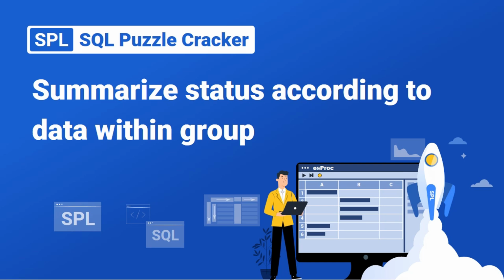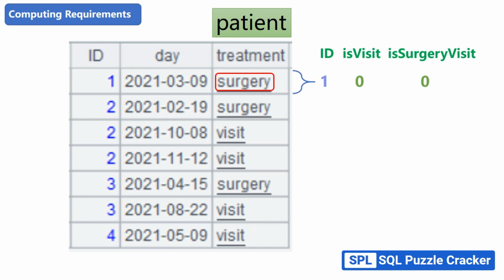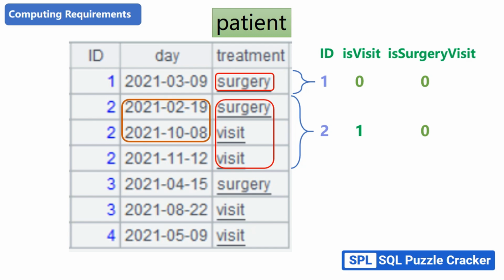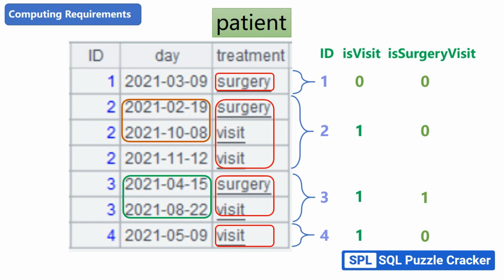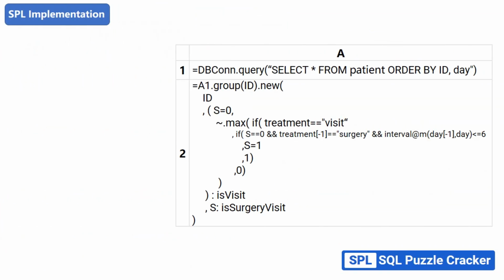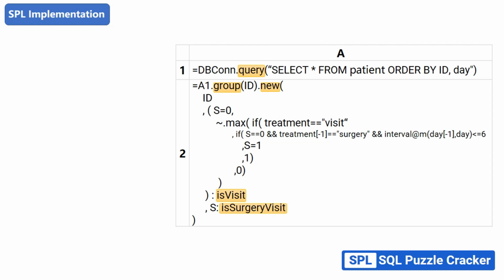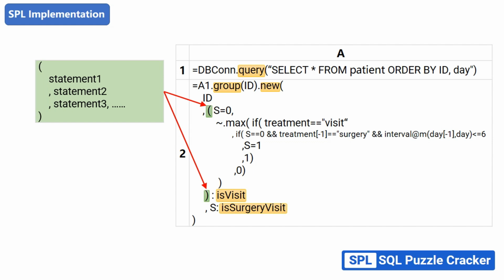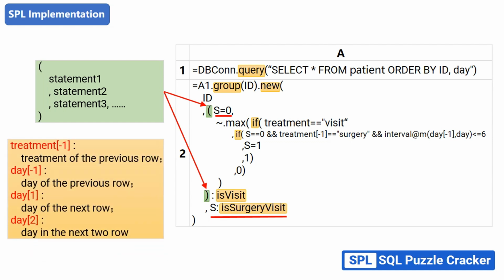Summarize Status According to Data Within Group📊🗂️SPL - SQL Puzzle Cracker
Unlock new possibilities in data analysis with this episode of the Data Analysis Expert Series!
This video demonstrates how to efficiently summarize the status of data within a group using esProc SPL (Structured Process Language).
Perfect for scenarios where SQL alone might struggle, SPL offers a streamlined, intuitive approach to solve this common challenge.

👨‍💻 Whether you’re tackling complex data structures or just looking for a better way to manage group summaries, this video will provide the insights you need to level up your analysis game.